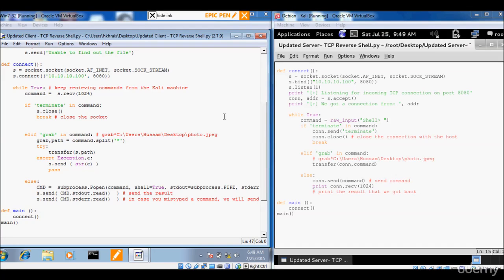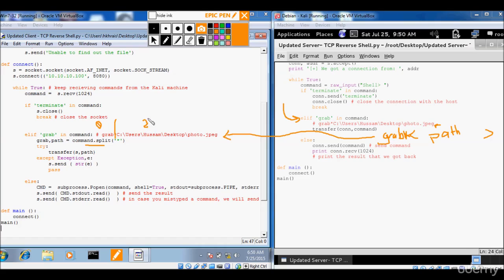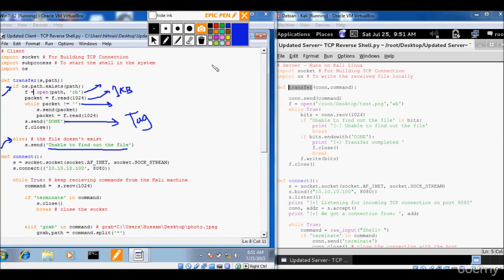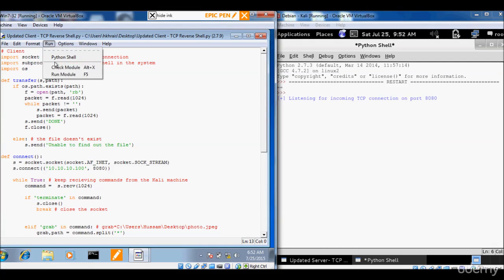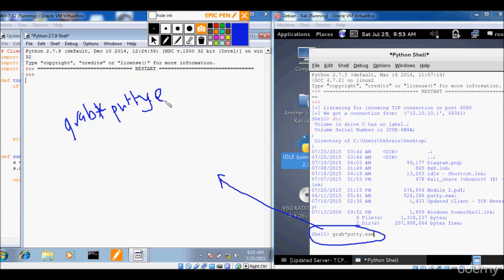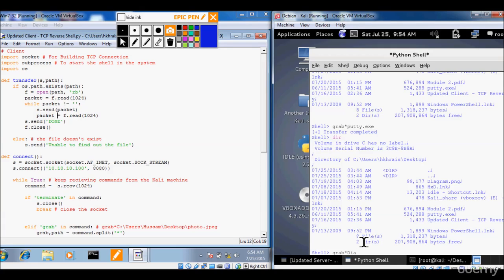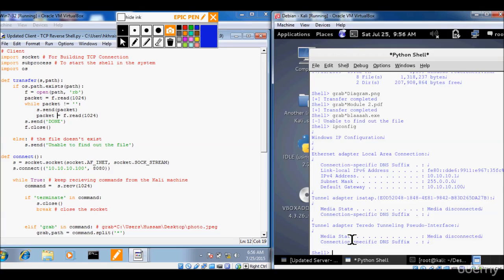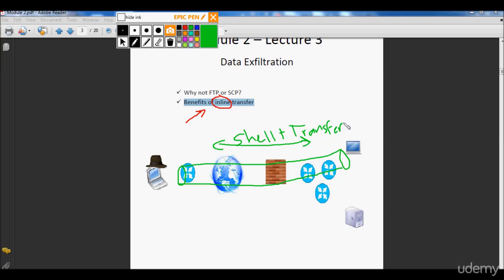003 Data Exfiltration